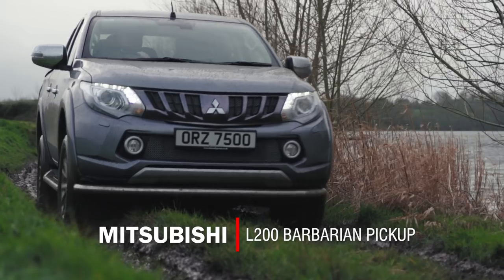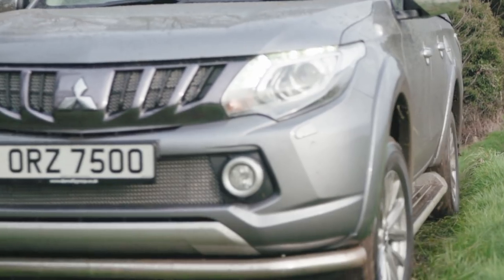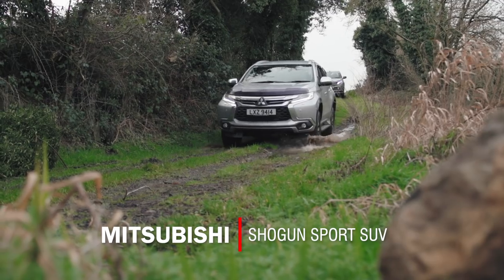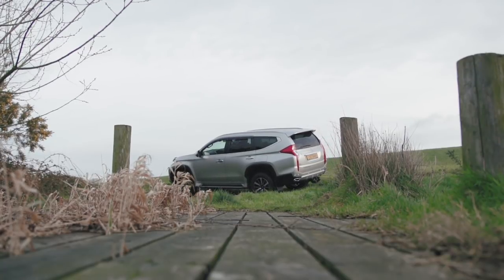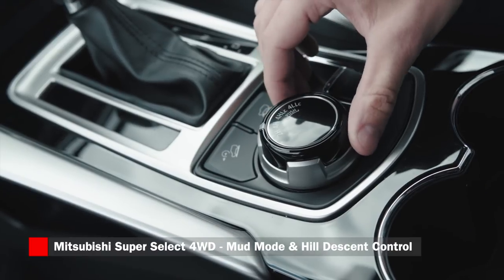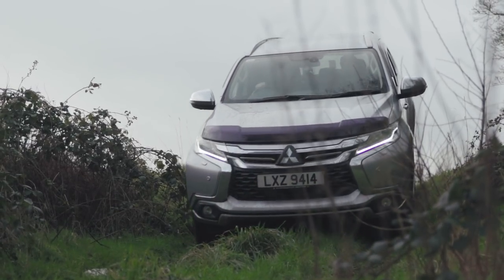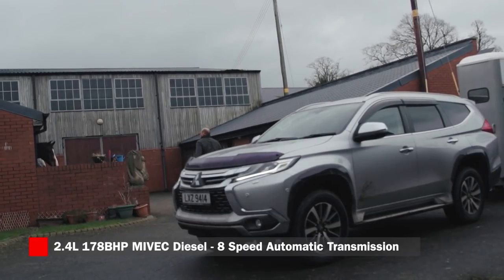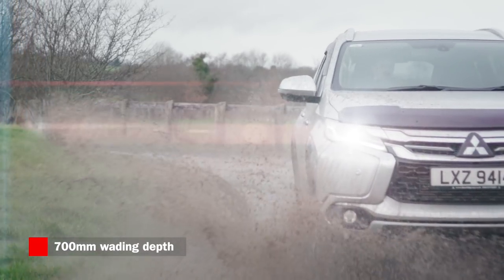Rory Best takes on the Mitsubishi L200 & Shogun Sport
We had the pleasure of taking the Mitsubishi L200 & Shogun Sport out to test their capabilities and performance on and off the road, along with Brand Ambassador Rory Best.

From testing out the towing strength, to how they handle off the road situations and the comfort of driving- A brilliant day had by all, a big thank you to Rory Best, Donnelly Group Brand Ambassador, for joining us and showing us how it is done!